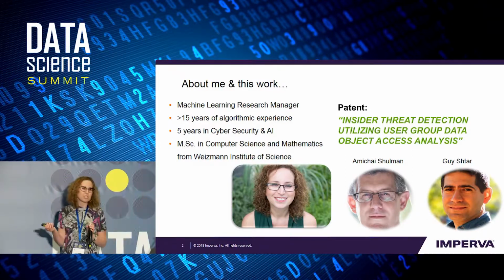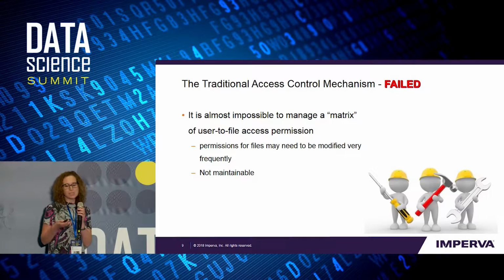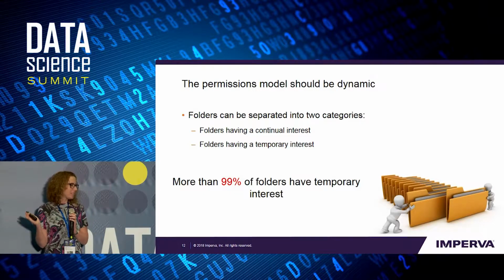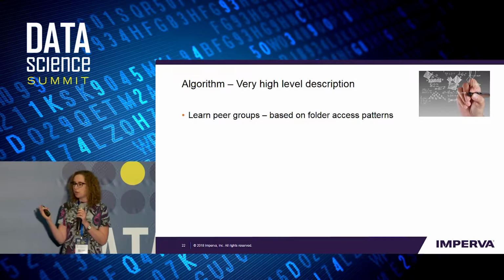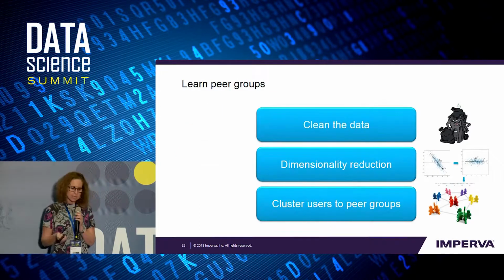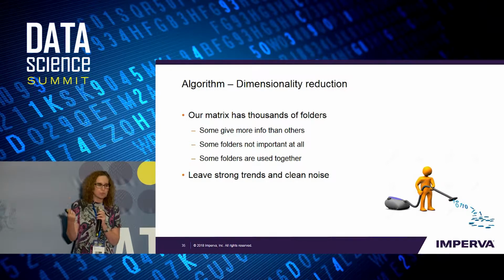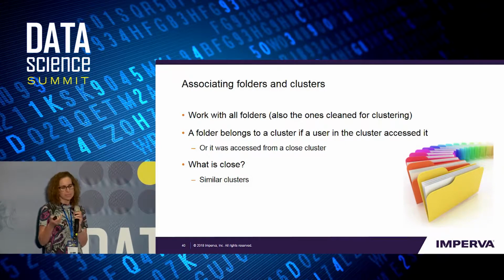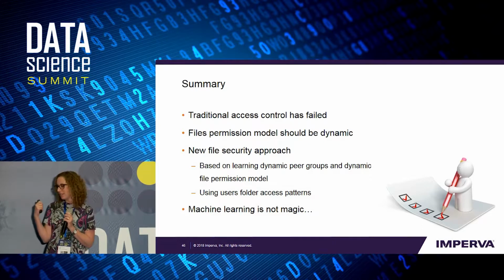Today’s File Security is so 80s - Shiri Margel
In recent years, we have witnessed a growing number of enterprises and government agencies suffer data breaches. Many of the breaches are caused by insiders - compromised insiders, malicious insiders and careless insiders. Detecting compromise of internal nature is a difficult problem. Organizations have attempted to prevent these types of data breaches by implementing file access controls to enforce permissions for accessing files. Typically, such file access control enforcement schemes involve configuring rules that limit which files (or groups of files, storage locations, etc.) may or may not be accessed by particular users (or user groups, etc.). However, this approach of implementing and enforcing permissions for granting access to files has effectively been a failure, since many large-scale data breaches continue to occur despite the existence and use of file access control systems.
In this work, we present a new method that makes it possible to detect threats of internal nature. The method is based primarily on identifying groups of users who behave in a similar manner with respect to enterprise data, and more specifically file servers. These are what we call “peer groups”. We identify peer groups using unsupervised machine learning algorithms based on detailed audit trail of file access by each individual user. We use a sliding time window to continuously rebuild the map of peer groups in the organization.
Based on the information obtained from the dynamic peer group algorithm we define a number of methods for detecting potential data breaches. These methods take into consideration the mapping of file usage to the different groups or the evolution of the peer group mapping over time. We will explain how both aspects can be used in a manner that is effective without generating noise.